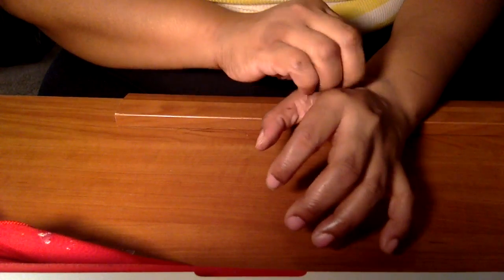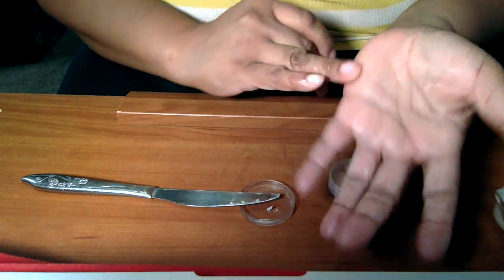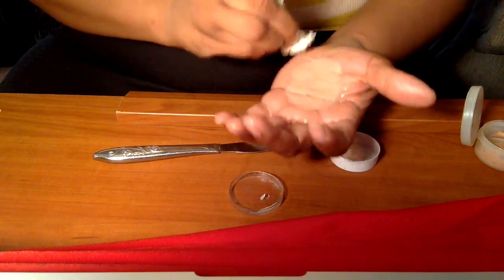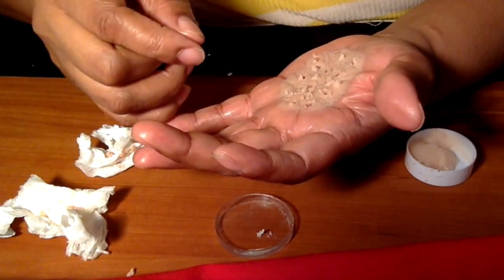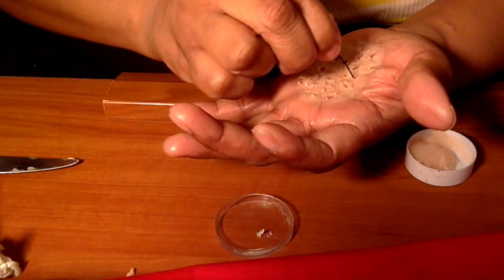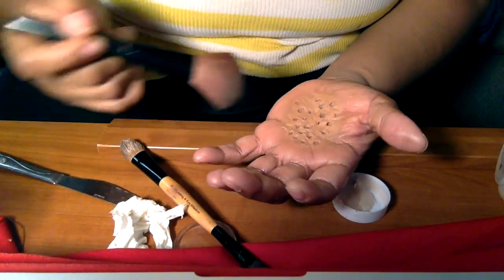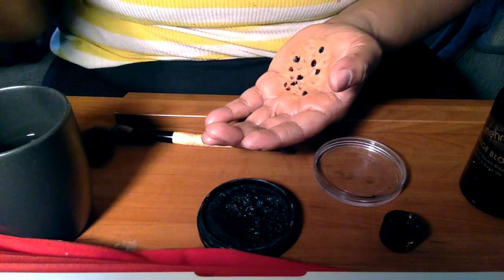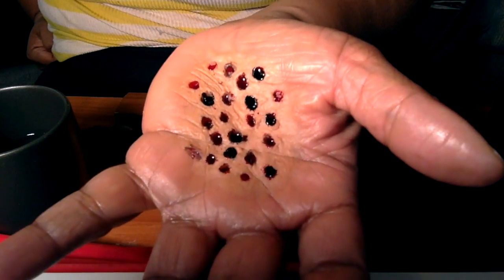Makeup Tutorial: Holes in My Hand | Special EFX Makeup | Fear of Holes | Inspired by Madeyewlook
I tried out this makeup technique. Holes in my hand which I was inspired by Madeyewlook and the fact I'm creeped out when I see these types of pictures online with a lot of holes. I hope you enjoy!

I purchased this product with my own money unless otherwise stated. These are my personal opinions unless otherwise stated.